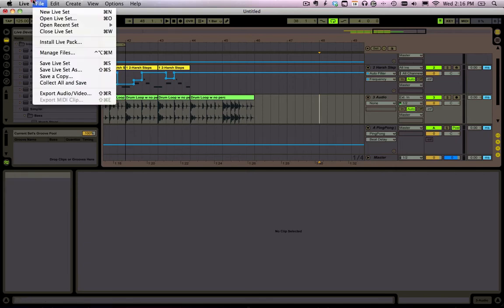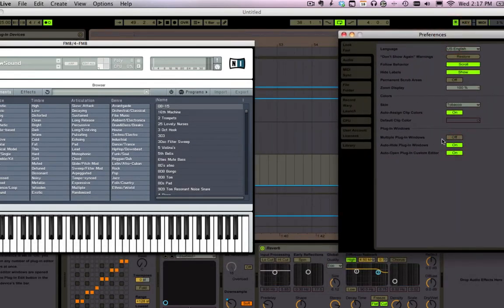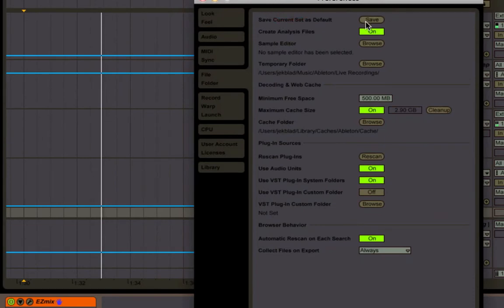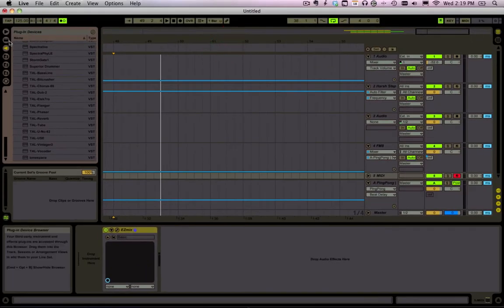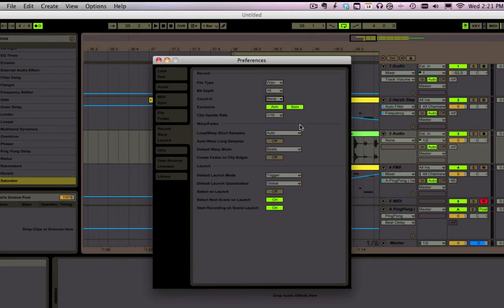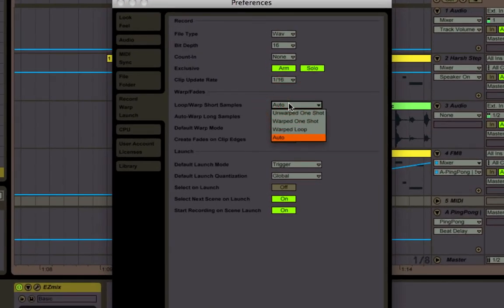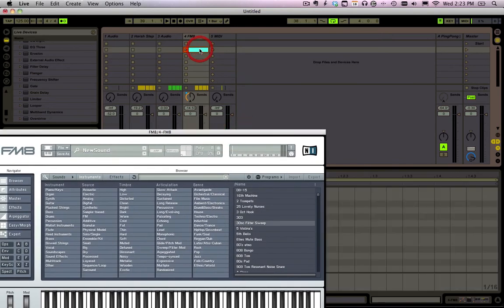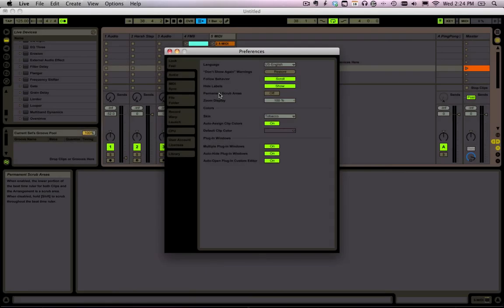Ableton Live Basics Tutorial 4 - Preferences Pane (more Advanced aka boring)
A blazing walkthrough of Ableton Live 8. All the basic stuff with none the fluff. It moves fast so feel free to pause if needed, or ask a question. I'll get back to you faster if you use twitter.